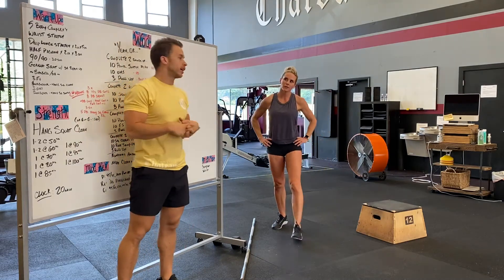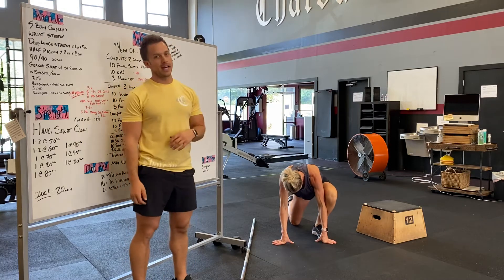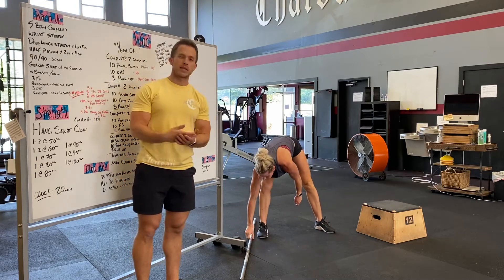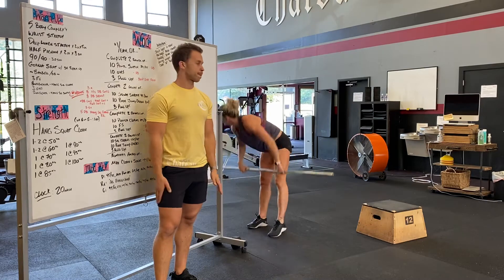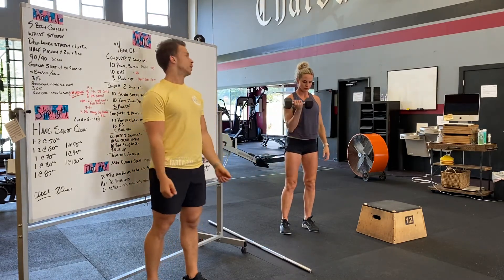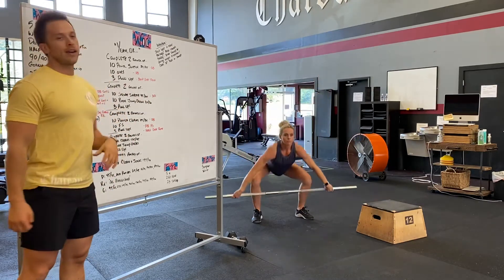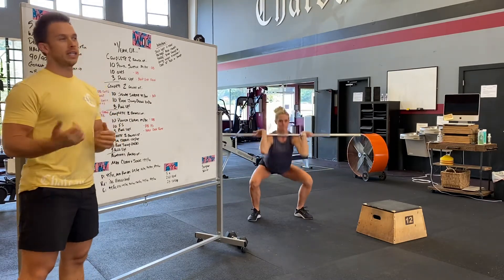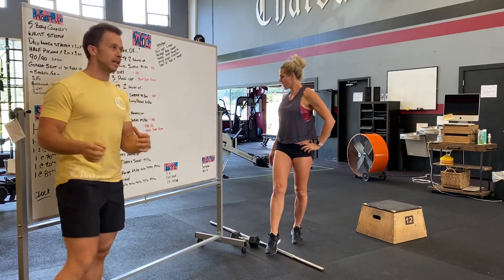7.17.20 Workout Description - CrossFit Chateau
7.17.20 Workout Description - CrossFit Chateau
Strength: Hang Squat Clean
@ Home Strength: 1 1/2 DB Curls, Squats, Hang Squat Clean
WOD: Power Snatch, OHS, Pull Ups, Squat Snatch, Box Jump Overs, Power Cleans, FS, Squat Cleans, Power Clean & Jerks